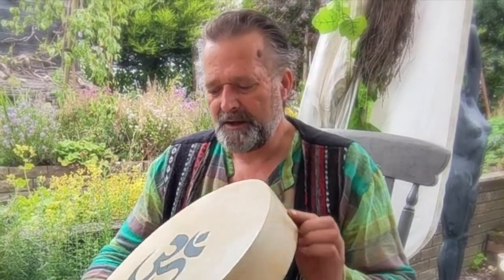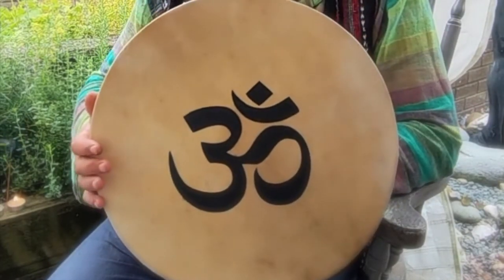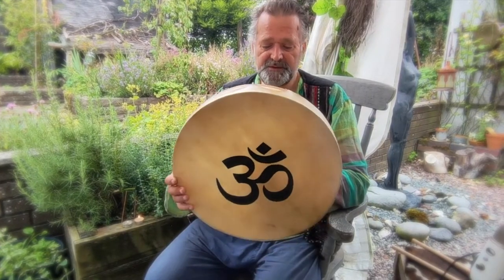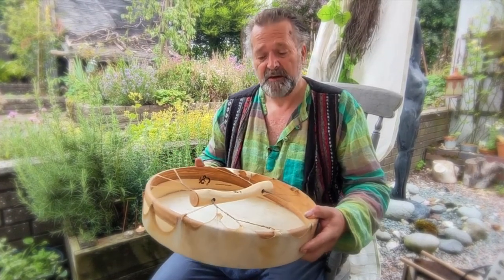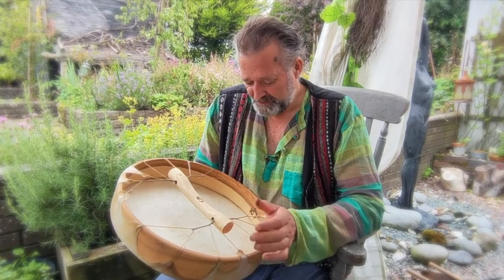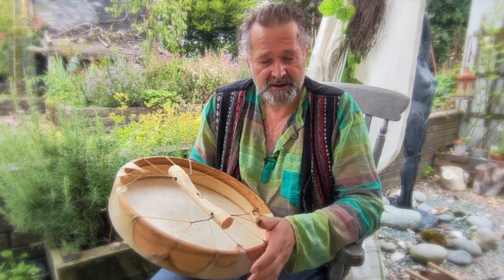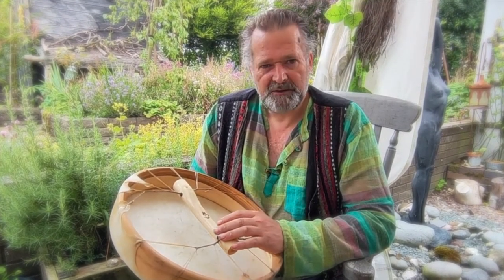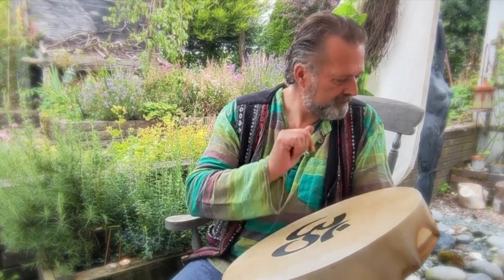om deer drum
om deer drum demo